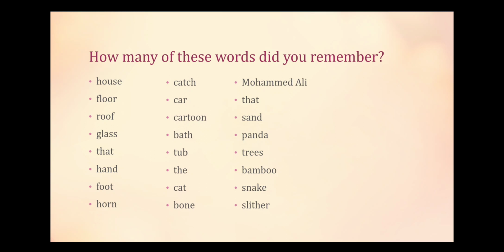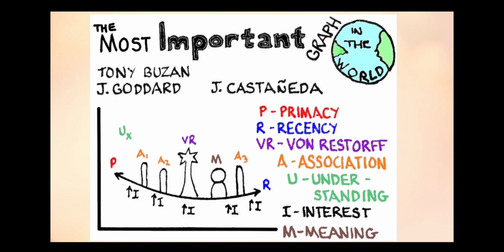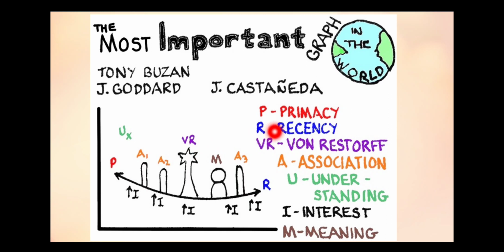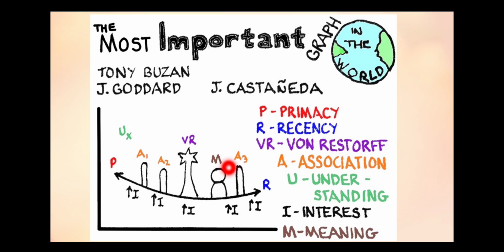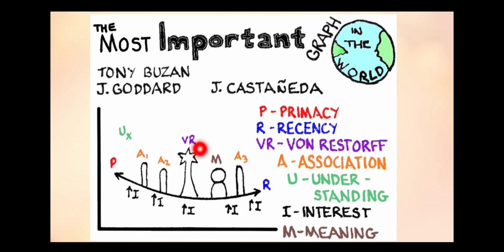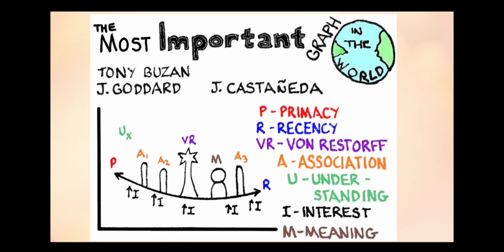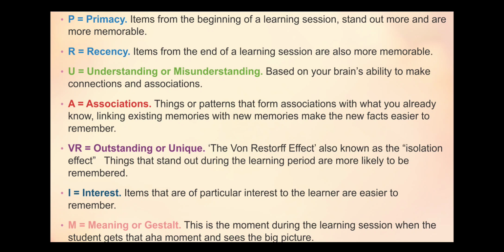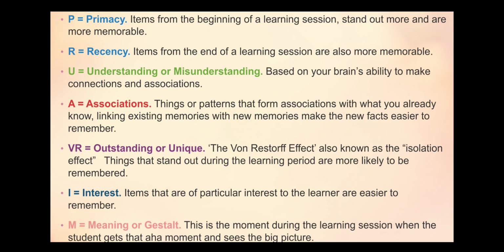Revision Strategies: Part I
The Most Important Graph in the World written by Tony Buzan et. al is an excellent resource that explains how the human learning occurs. The principles when applied by teachers or learners can do wonders. This video briefly describes the graph and related terms.